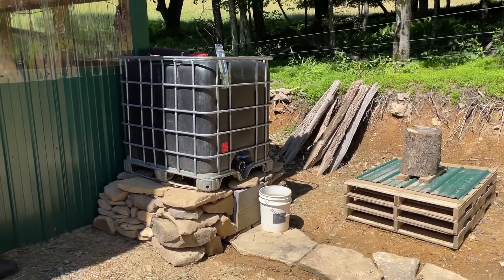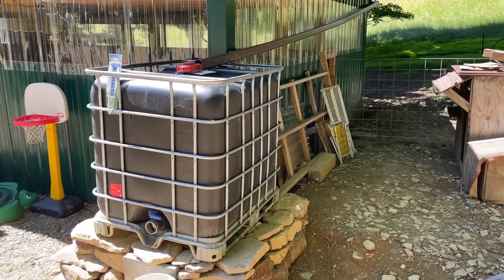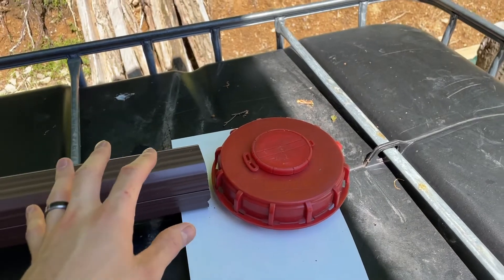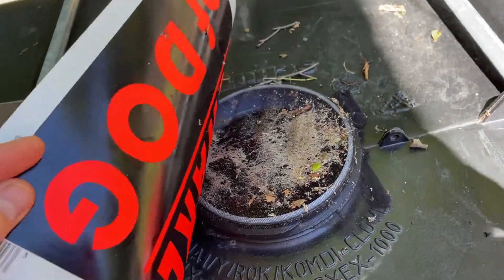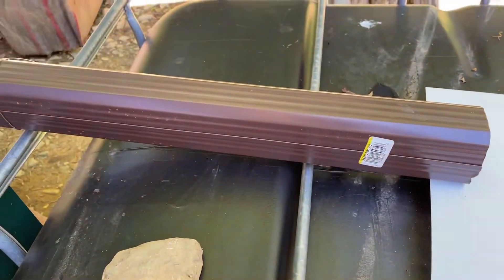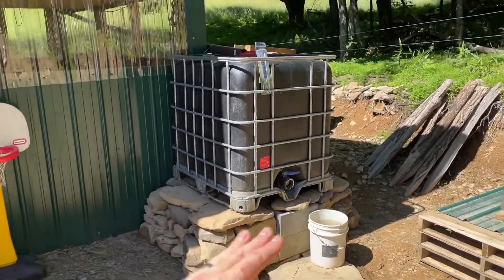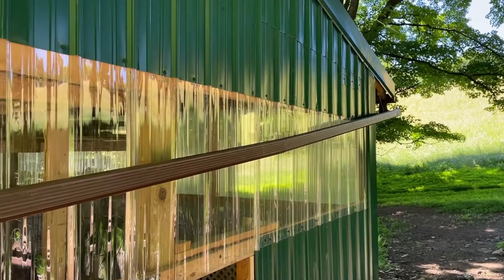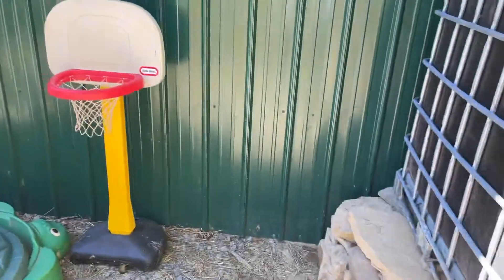Tips for Collecting CLEAN Water with a Rain Barrel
Prevent algae growth in Water Tank!
Initial roof cleaning cycle/system!
300+Gallons in just (1) rainstorm!